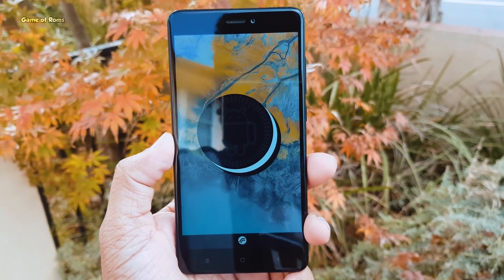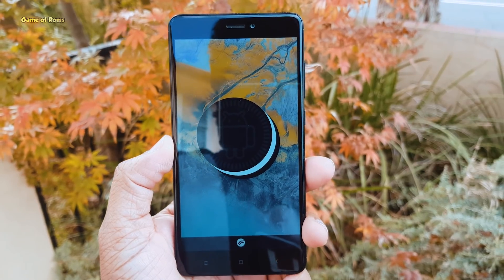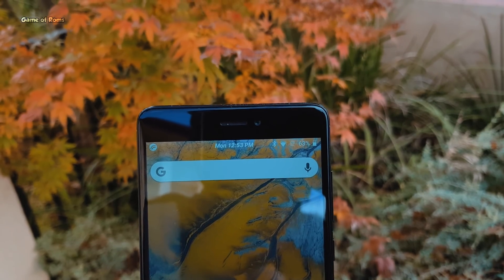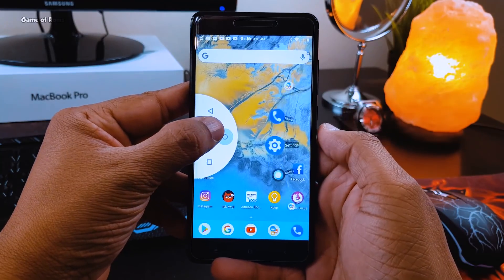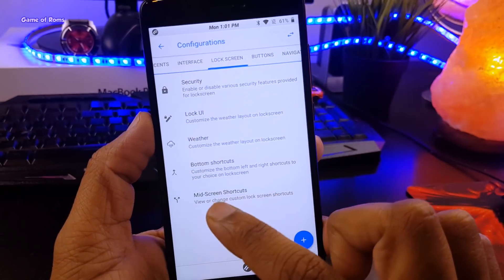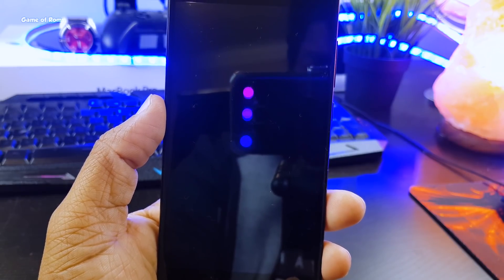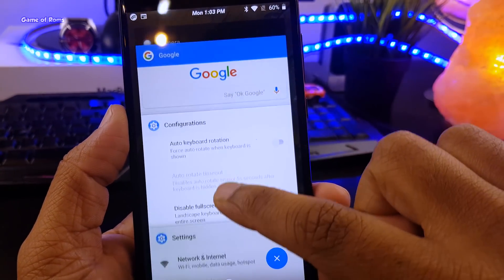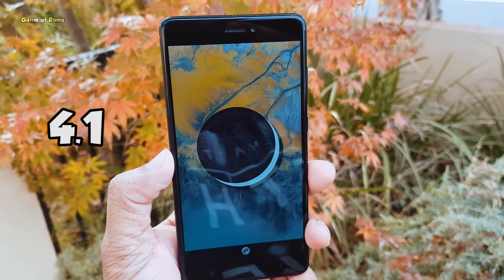Resurrection Remix Oreo ROM | Project Treble | All Features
Resurrection Remix Oreo ROM Project treble for redmi note 4 mi a1 oneplus 5t pixel 2 xl samsung moto and lg phones Resurrection Remix 6.0 Full Review By Game of Roms
R Remix 6.0 Oreo 8.1 Full Review Is it best Android Rom 2018 ?

What is Project Treble ?
The Android 8.0 release includes Project Treble, a major re-architect of the Android OS framework designed to make it easier, faster, and less costly for manufacturers to update devices to a new version of Android. Treble is for all new devices launching with Android 8.0 and beyond.